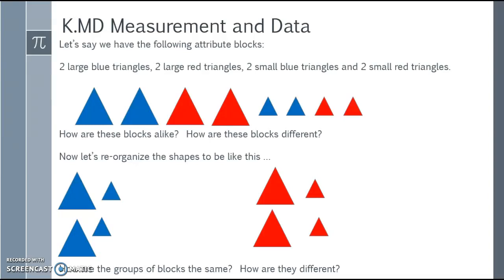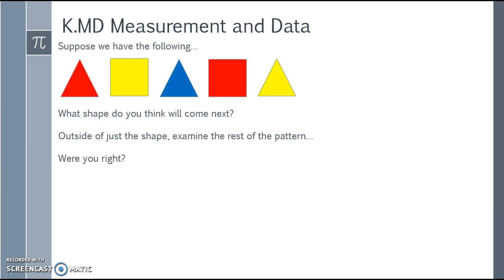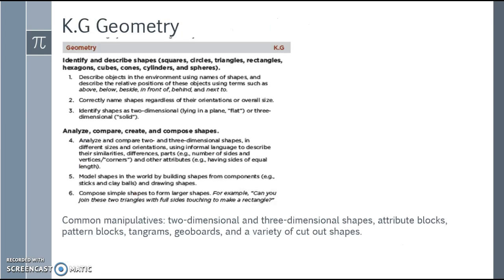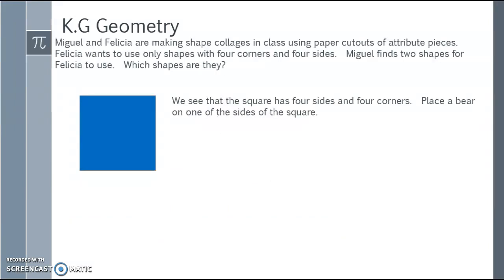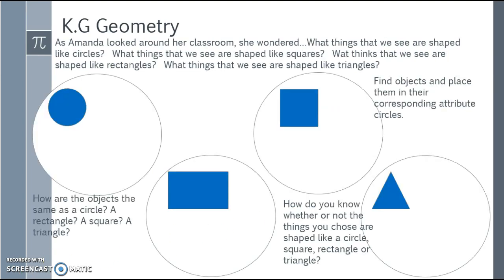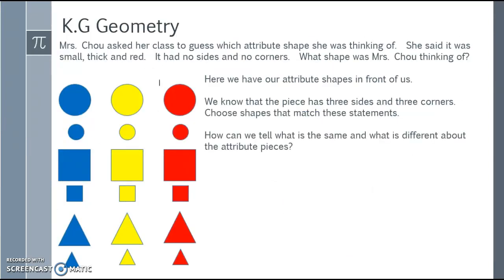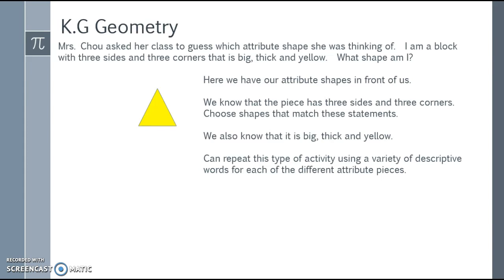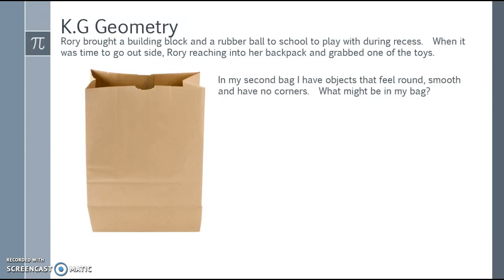MATH 277 K.NBT, K.MD, K.G Part 2